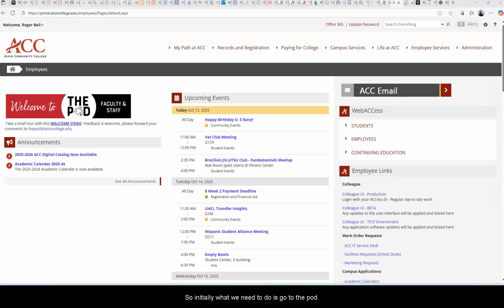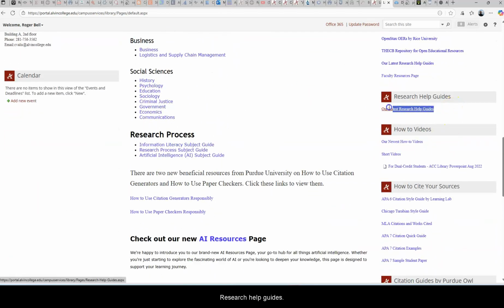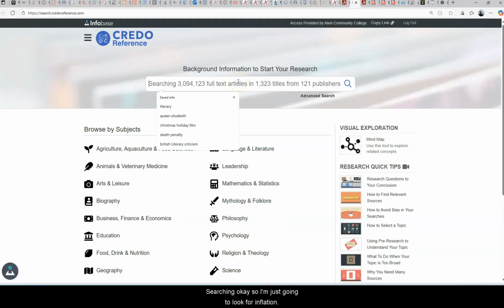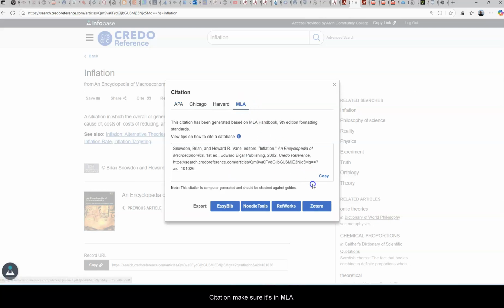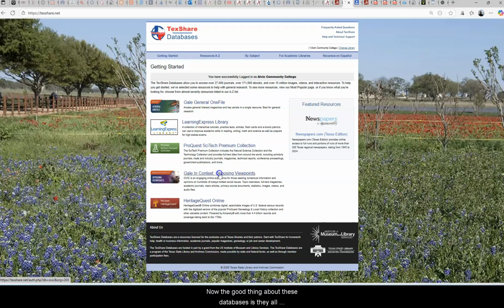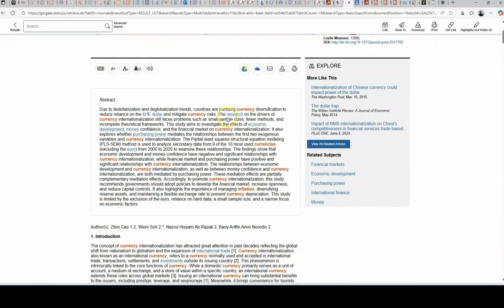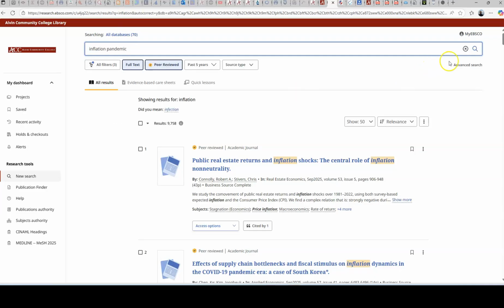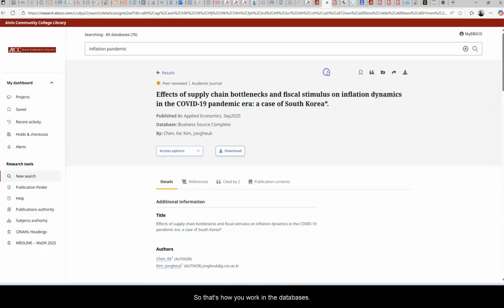Josh Cowan English 1301 Argumentative Essay